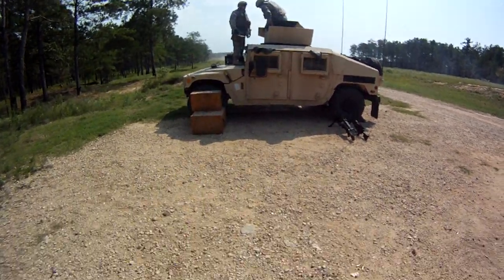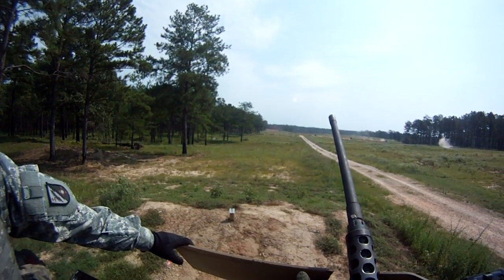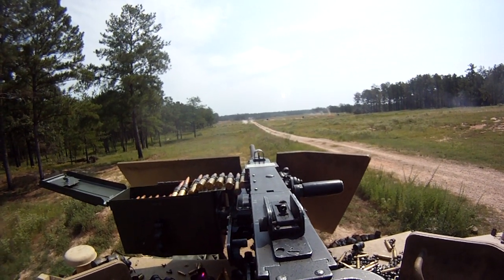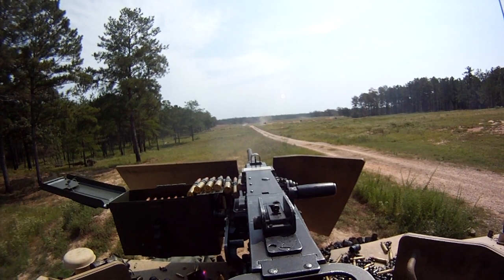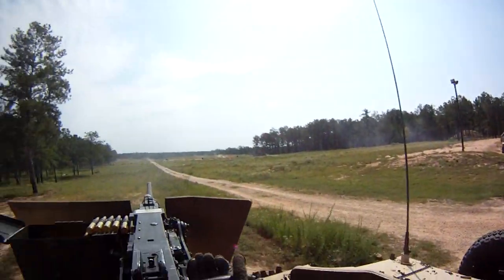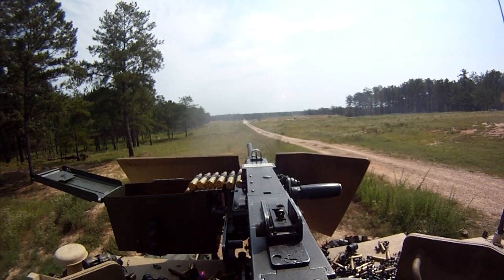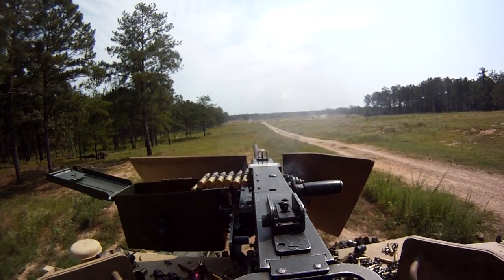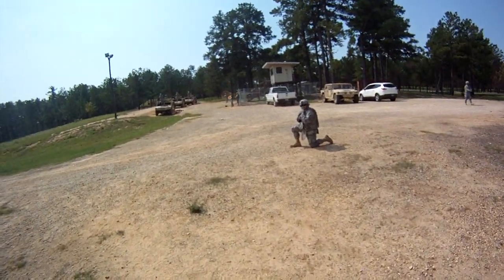.50 cal pov m2